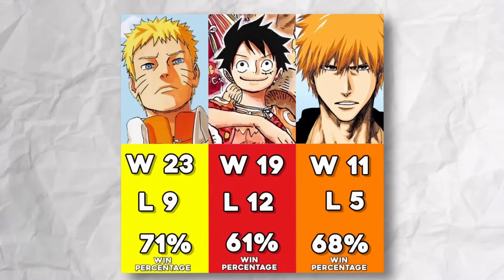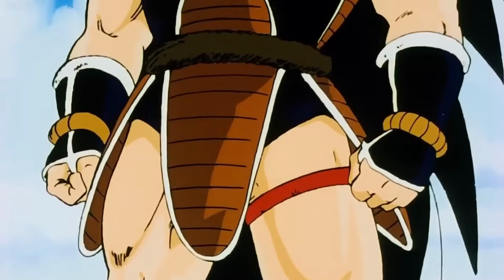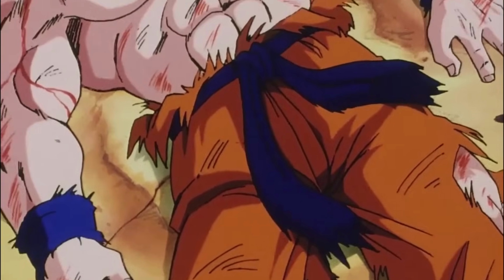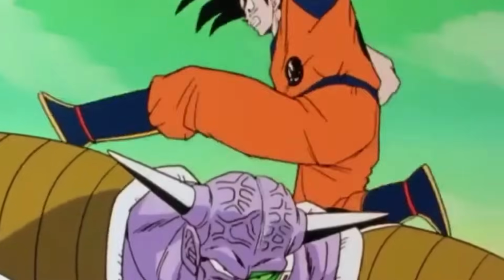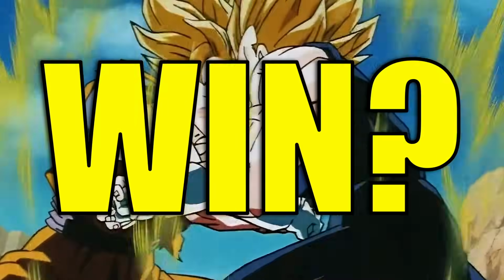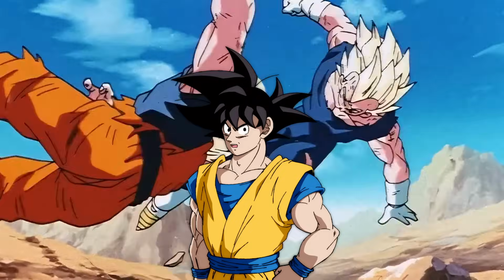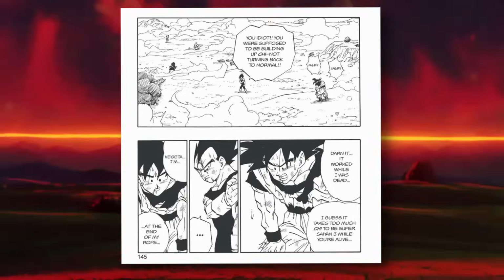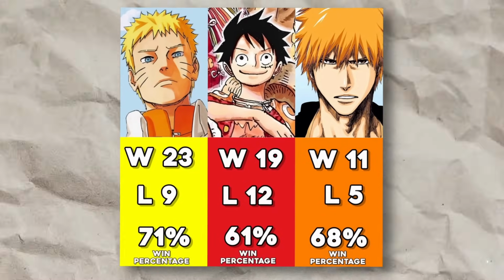What is Goku's Win/Loss Ratio in Dragon Ball Z?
Goku vs Vegeta, Goku vs Cell, and Goku vs Frieza are all some of the best battles in anime but, Goku did not win all of them. Compared to other anime protagonists, like Naruto, Luffy and Ichigo does Goku win a lot of his fights or not? Let's find out!